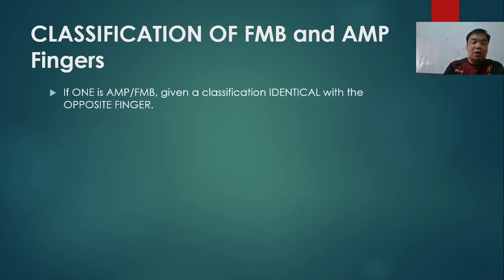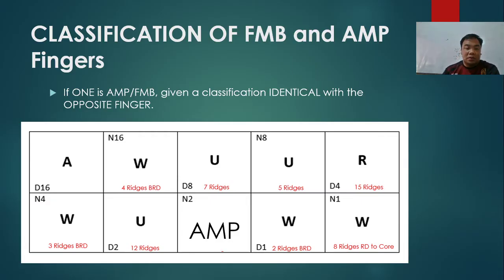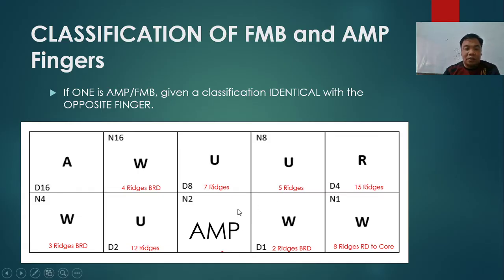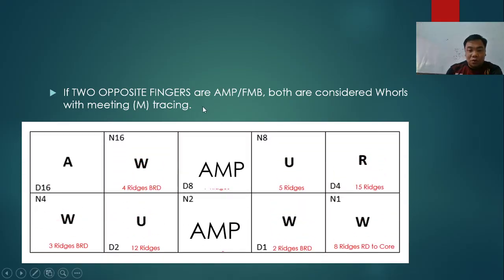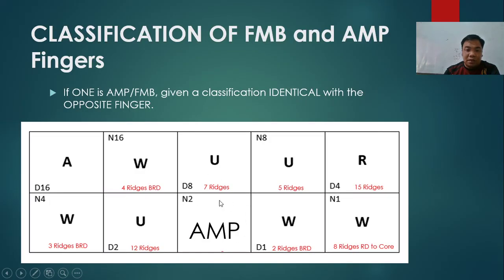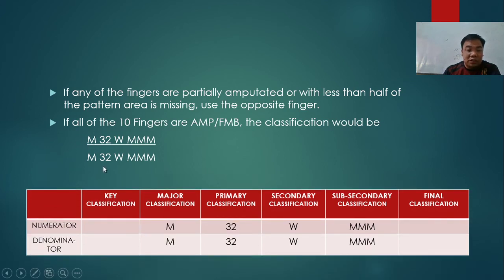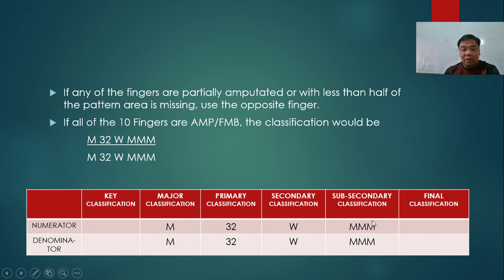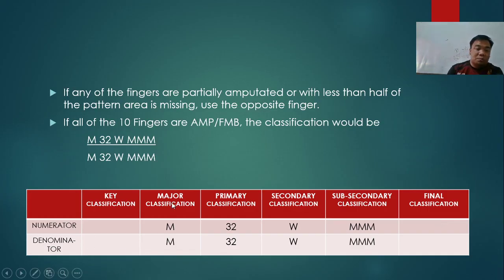BHS+FBI EXTENSION - Rules on Amputated Fingers and Fingers Missing at Birth